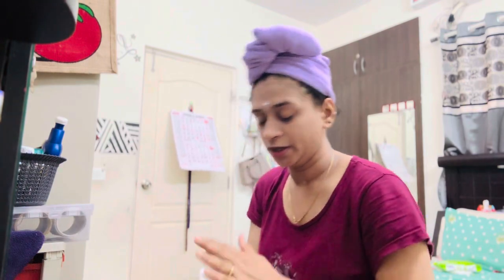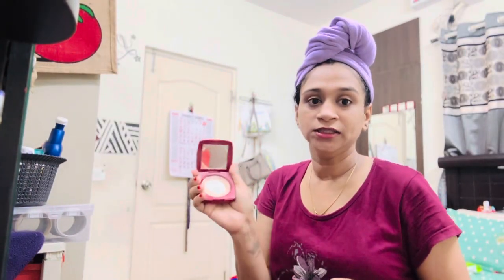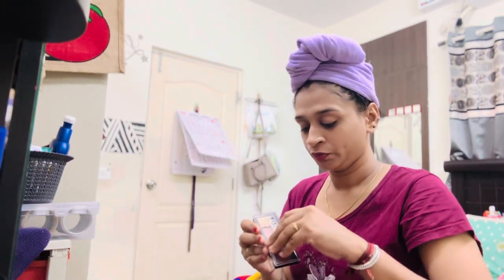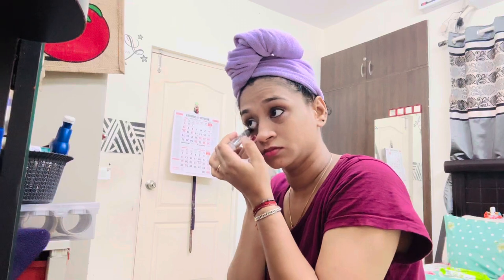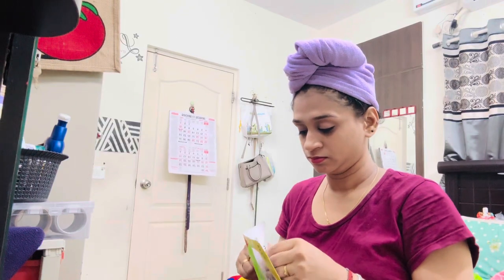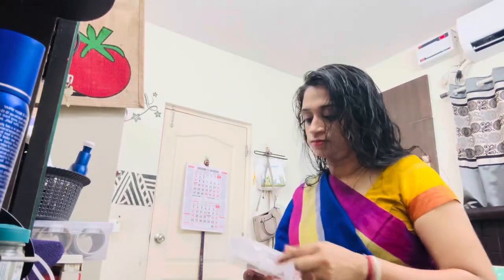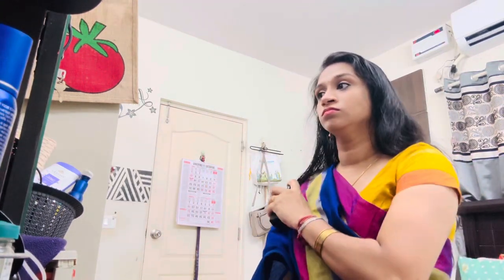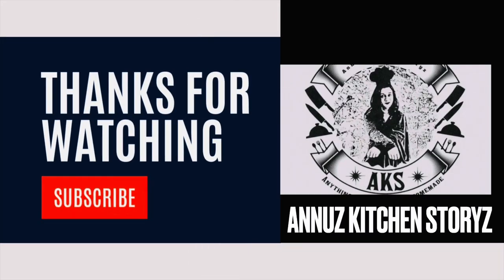Get Ready With Me || Get ready video|| simple look|| Temple look|| Saree look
Hi, hello, namaskaram This is a short video of get ready with me with my style simple makeup for a simple temple look in Malayalam (Kannur Malayalam)

Don’t forget to like and follow our Facebook and Instagram account, Annuz kitchen Storyz
Keep watching and keep supporting me like this

Dove cream
Lakme compact
Lip balm
Blue Heaven lipstick
Blue have eyeshadow
Himalaya Kajal
A small bindi
Blue Heaven waterproof eyeliner